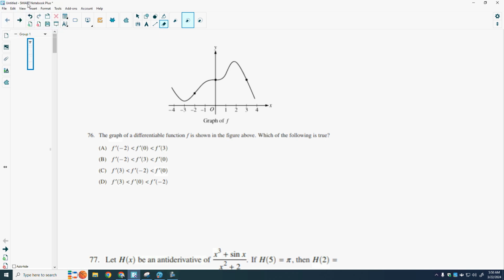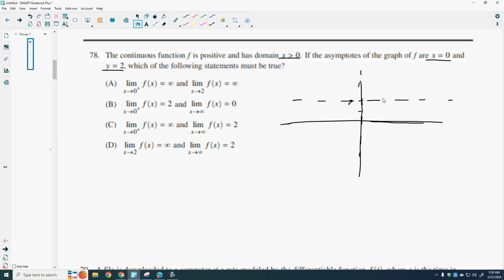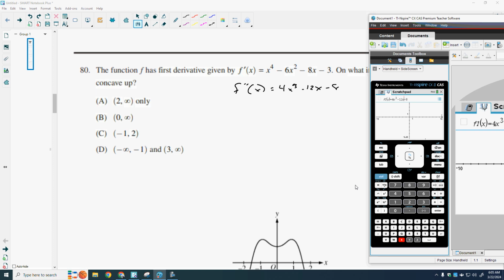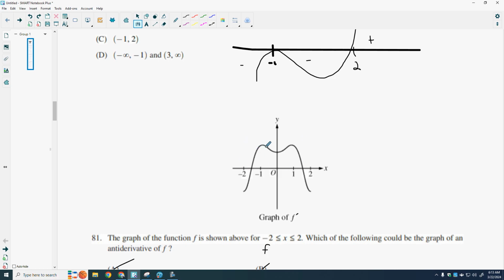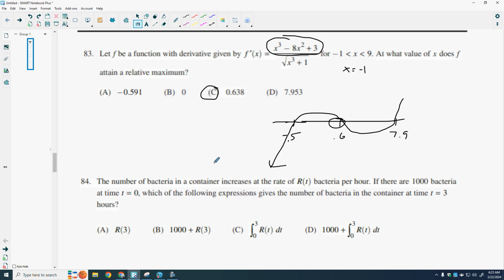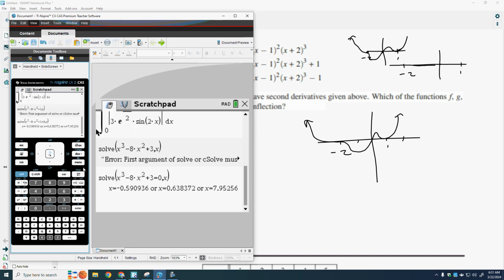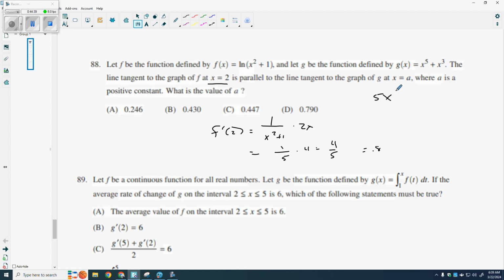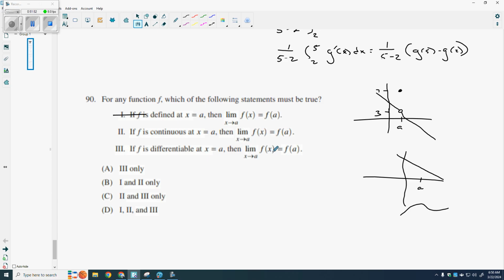M C Calculator part first practice test